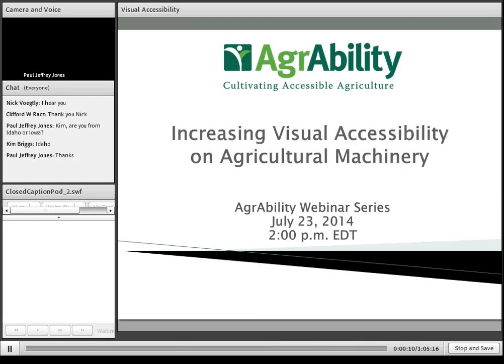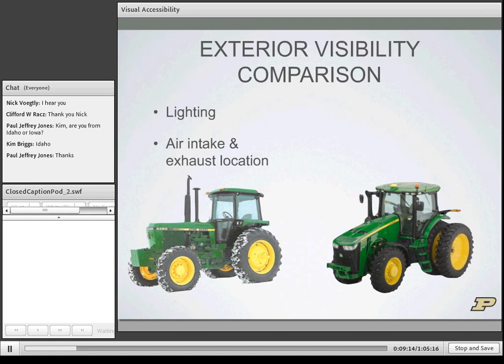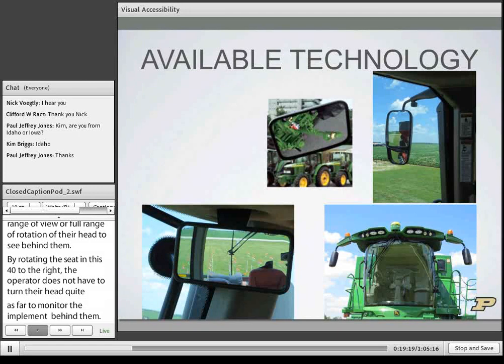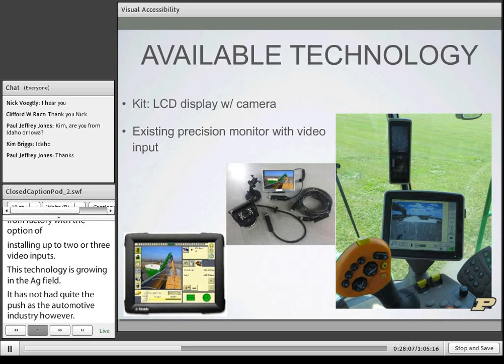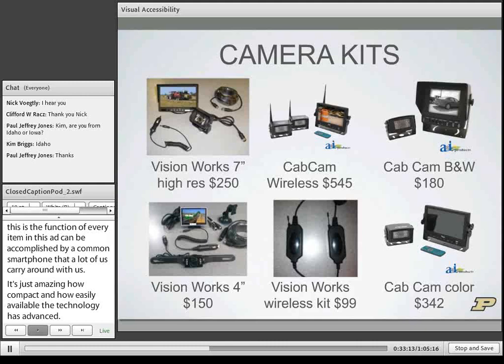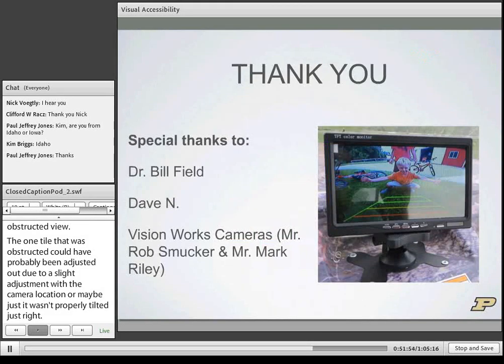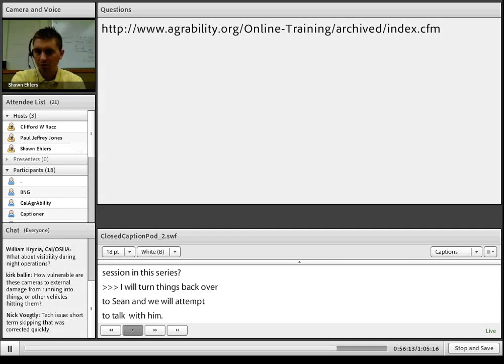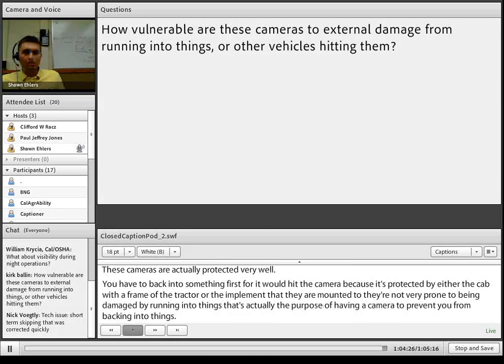Increasing Visual Accessibility on Agricultural Machinery